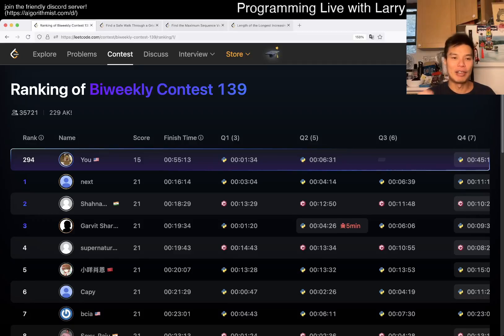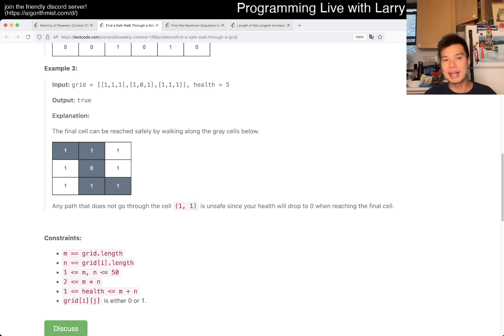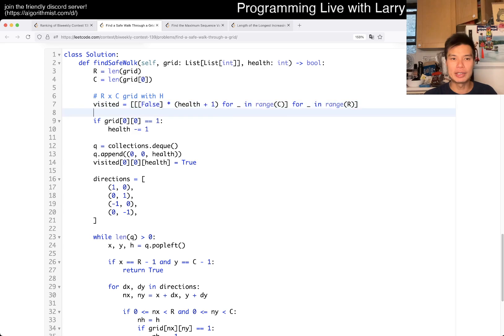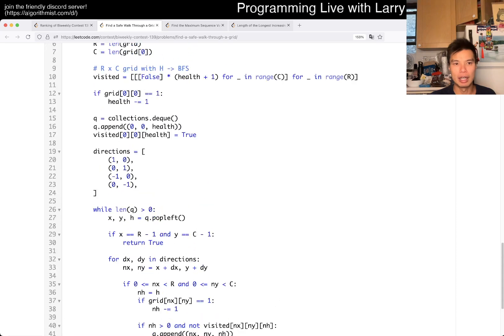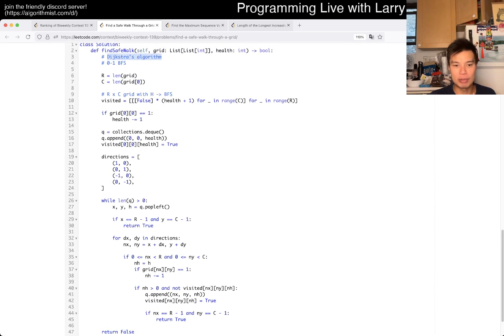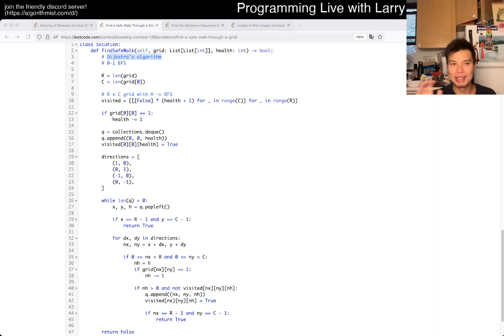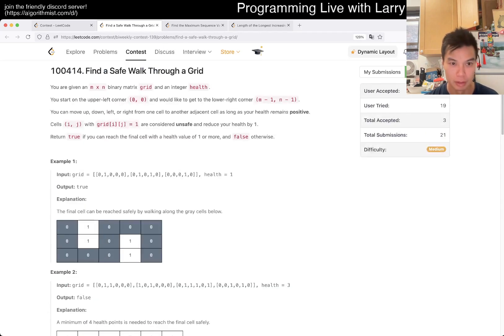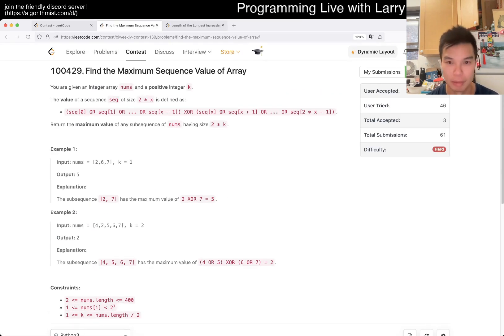3286. Find a Safe Walk Through a Grid (Leetcode Medium)